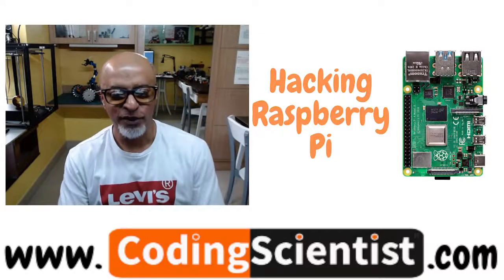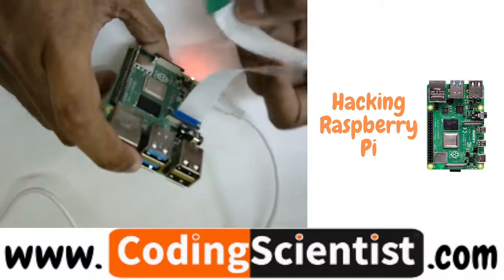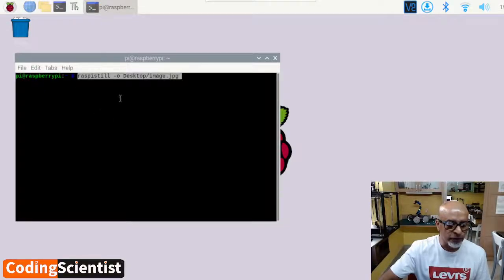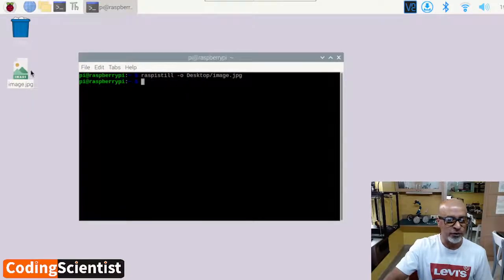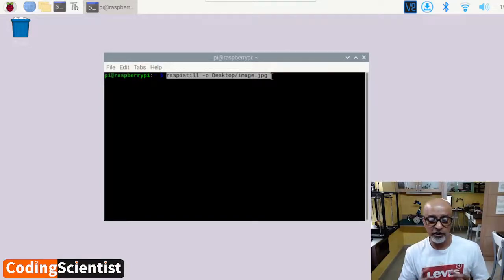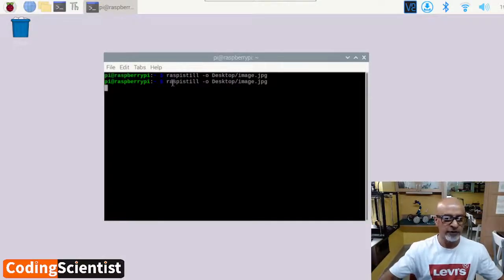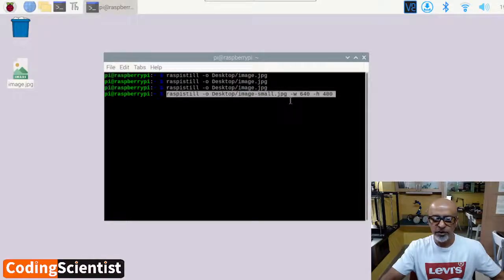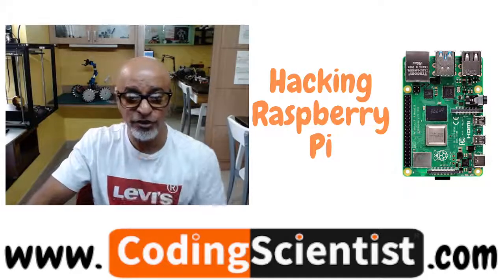Lesson 6 CSI Camera Connection and Testing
We will be using CSI camera for several Machine Learning and AI projects by capturing the images and videos in the future lessons, however its important to connect the camera correctly and test it with terminal commands. You will learn some tips and tricks in this lesson.
Type in the following command to take a still picture and save it to the Desktop:
raspistill -o Desktop/image.jpg

Type in the following command to resize the image:
raspistill -o Desktop/image-small.jpg -w 640 -h 480